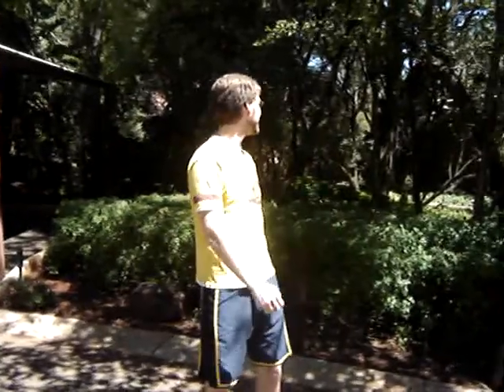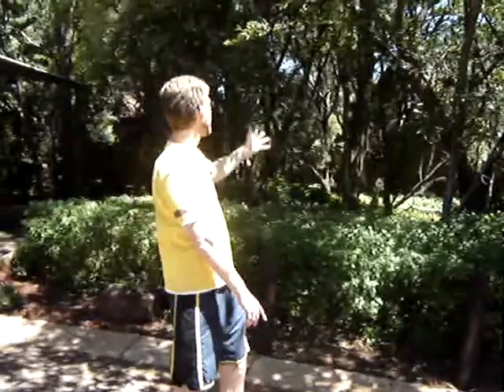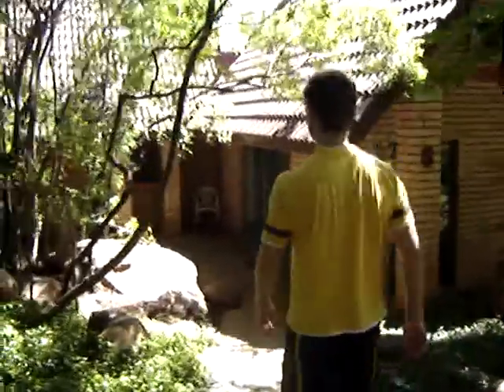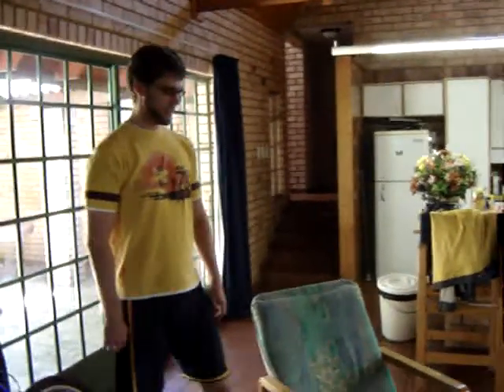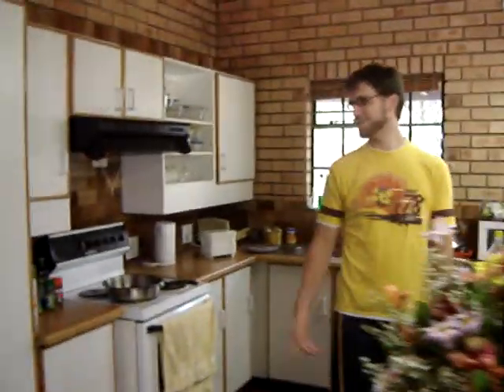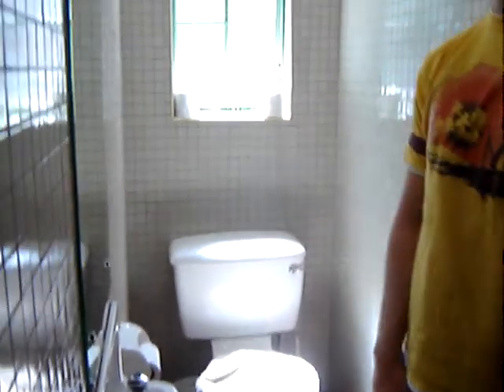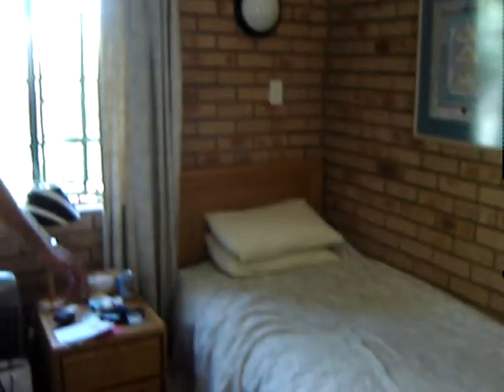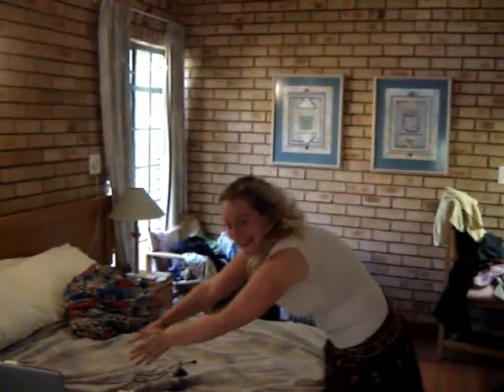Rob Gives a Tour of Entabeni House 8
Here is a short 5 min tour of our hourse in Entabeni, South Africa. THe quality of the video isn't that great due to gorgeous South African sunny weather (as it caused the camera to get confused when going from sunny to dark). We're being a bit silly, but i think the video gives you a feel of what life is like here in Pretoria.